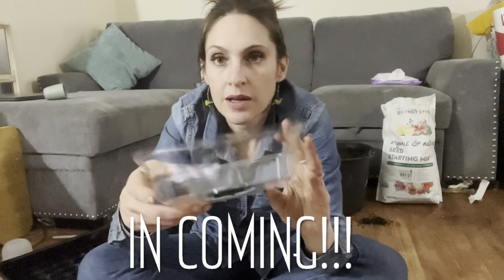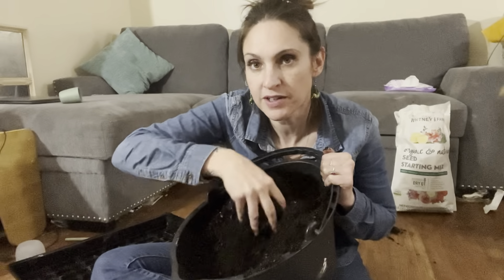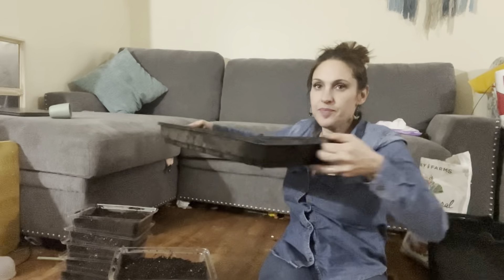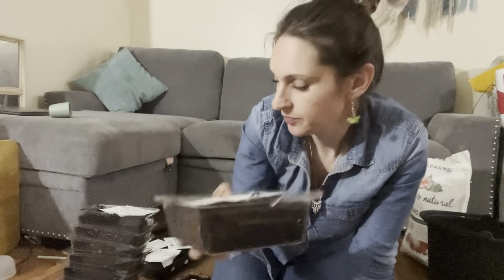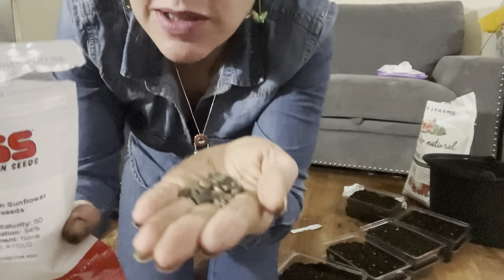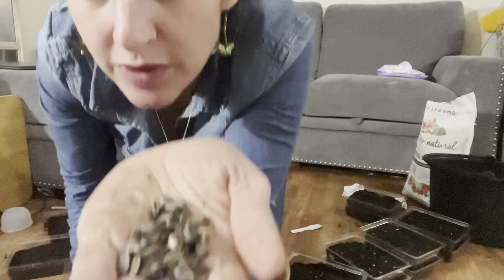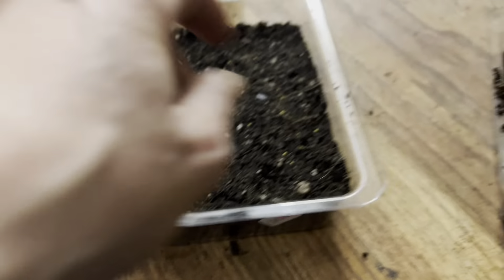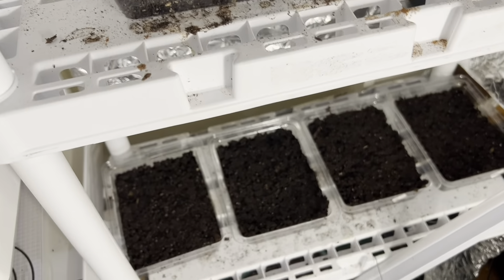Starting Seeds to get Spring Blooms (Benary’s Zinnias, Amaranth, and Basil)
Starting seeds Benary’s giants, Mira amaranth, and purple ruffle basil indoor to get a head start on bloom.